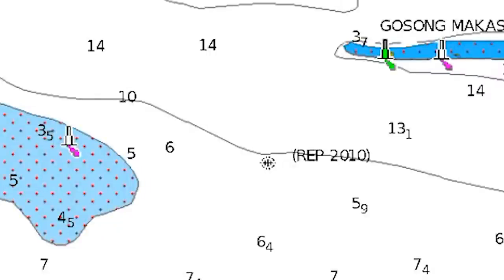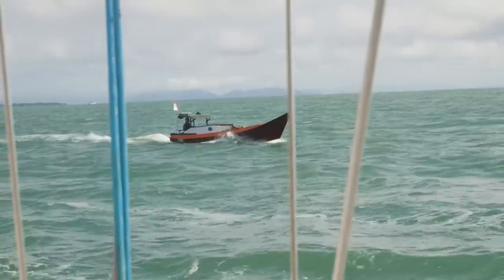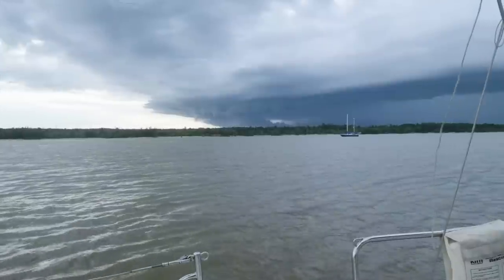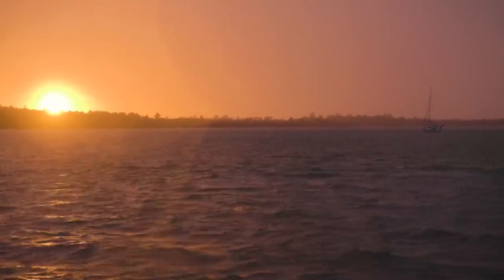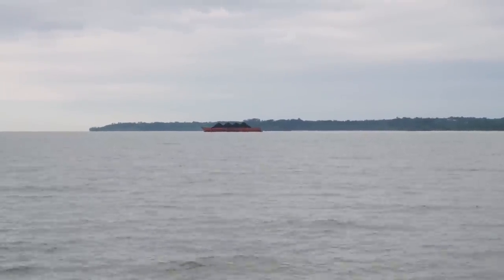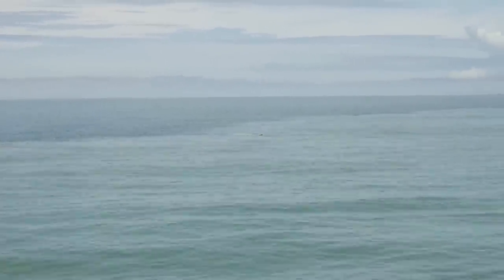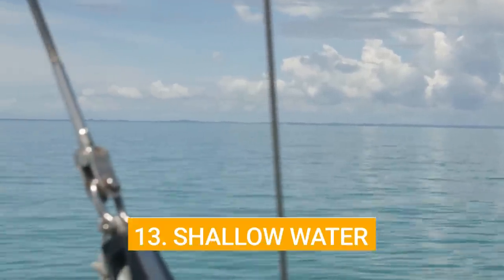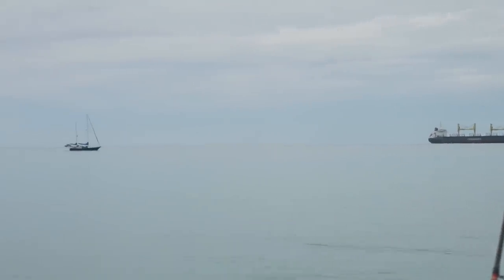Sailing Dangers, Hazards and Obstructions (16 in 2 Days!) | Ep 300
Over two days in the Celebes Sea we encountered 16 different types of dangers, hazards and obstructions. You need all your navigational skills when sailing in these dangerous places...

00:00 Intro
00:59 Stuck anchor
02:29 Shipwrecks
02:56 Fishing nets
03:44 Busy marine traffic
04:47 Currents
05:13 Spring tides
05:42 Squalls
07:39 Sleep deprivation
07:51 Wind over tide
09:34 Missing navigation markers
09:47 Changes in sea-state
10:42 Floating debris
12:16 Shallow water
13:01 Shipping lanes
13:29 Cross-traffic
17:05 Dragging anchors

OUR SAILBOAT
Built in 1989, SY Esper is an Oyster435 cutter-rigged ketch

LOCATION
Tarakan, Kalimantan, Indonesia
3°15'39.0"N 117°34'41.7"E

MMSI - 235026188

FTB PHOTOGRAPHY GEAR - FOR THE NERDS!
*Panasonic GH5
*4K DRONE - DJi Mavic Pro
*360 camera - Insta360
*4K CAMCORDER - Sony AX53

FTB RECOMMENDED TOOLS:
*Large socket set $89.98
*Small socket set $89.99
*Spanner set (sae and metric) $28.49
*Long handled Allen keys $14.41
*Screwdriver set $18.99
*Wire stripper kit $29.99
*Multimeter $22.99
*Marlinspike $24.00
*Work light $32.99
*Underwater torch $79.95
*12v plug-in halogen spot-light $32.99
*1000 lumen cordless spotlight $41.99
*Waterproof head torch with red/white light $15.95
*Sailor's knife $87.82
*Telescoping mirror $7.19
*Adjustable wrench $13.98
*Flex-cable pickup tool $5.05